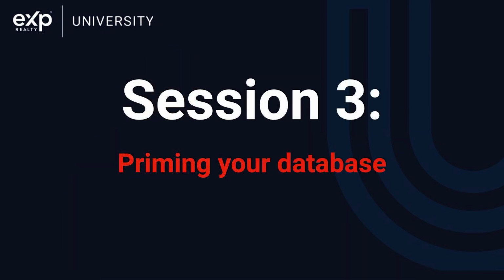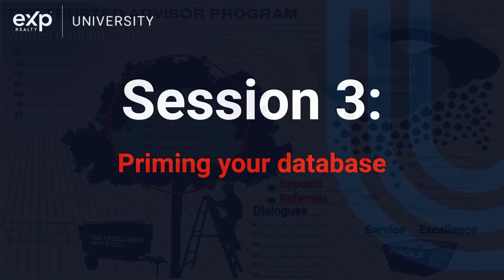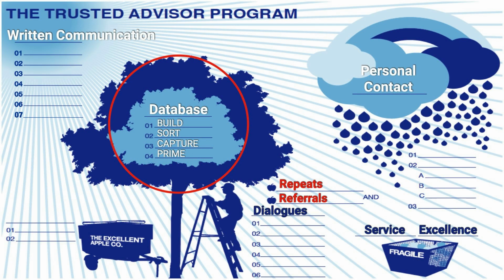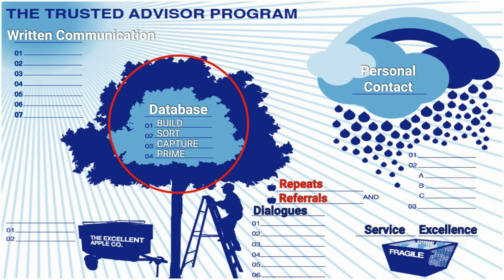Referral Mastery: Priming Your Database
Welcome to the Referral Mastery Series. This comprehensive 14-course curriculum is designed to empower you with a proven system for generating consistent, high-quality leads through referrals.

Each course is crafted to provide you with essential tools and strategies for success. Alongside the curriculum, you'll receive a practical workbook (linked below👇) that guides you in taking actionable steps to build and nurture relationships within a diverse network of contacts. Elevate your referral game and unlock new opportunities for growth!

✅  Prime Your Database: Learn essential steps to prepare your referral database for effective engagement and ongoing communication.
✅  Build a “Keep in Touch System”: Establish a powerful foundation for maintaining meaningful connections with your referral network.
✅  Identify Key Advocates: Discover scripting techniques to effectively identify and engage your top referral advocates through the database primer dialogue.

Ready to take your real estate game to the next level?

✏️ Chapters
0:00 Recap of Session 2: The Apple Tree Diagram - Build - Sort - and Capture
2:00 Now it's time to PRIME Your Database
4:00 3 Steps to Take Before You Start Keeping In Touch:
Confirm each Advocate's Support, Awaken Their Support, Prepare them for the Level of Contact Incoming
8:30 Phone Each Advocate Using the Database Primer Dialogue
14:00 Steps to Mastery, The System works if You Work It

Steve Johnstone is ex-chairman of eXp's International Advisory Council, the largest revenue share leader in eXp outside the US and Canada, and one of the top real estate trainers in the world.